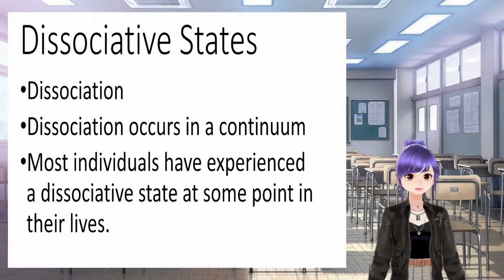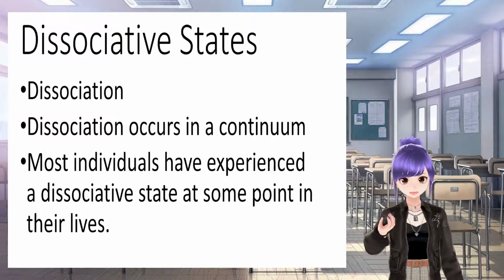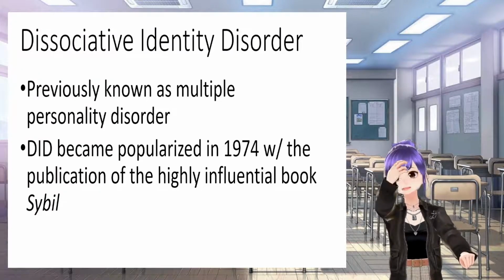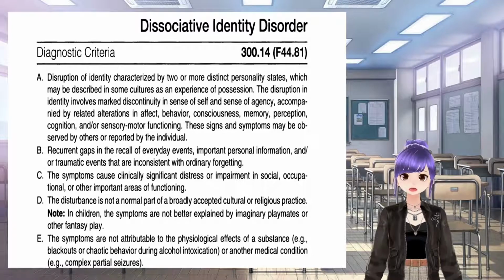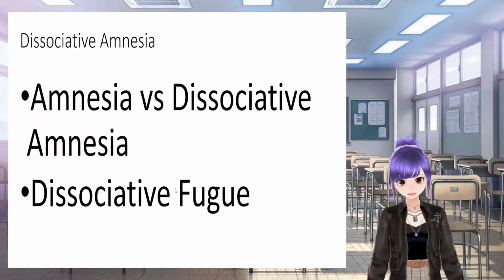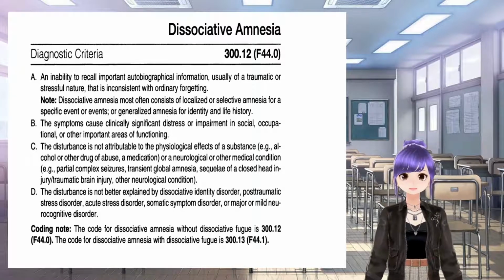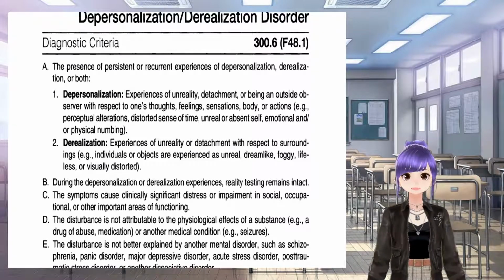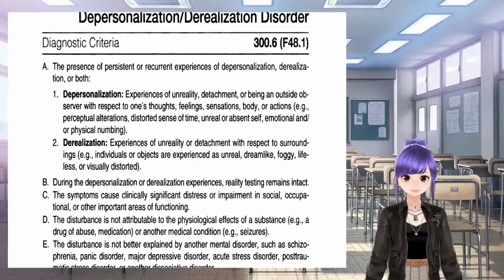Psy 3102 Module 5 Part 1.2: Dissociative Disorders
Psy 3012-Ab Psy Module 5 Part 1.2 video lecture.

May this video help you in studying for your lecture notes.

What will you learn in this video:
00:00 Intro
00:46 Dissociative States
3:11 Dissociative Identity Disorder
8:24 Dissociative Amnesia
11:07 Depersonalization/Derealization Disorder
15:54 Outro

References:

American Psychiatric Association. (2013). Diagnostic and statistical manual of mental disorders (5th ed.).

Barlow, D. H., Durand, V. M., Hofmann, S. G., & Lalumiere, M. L. (2020). Abnormal psychology: An integrative approach.

Diego A., Resuello J., Llenares I. (2020). Becoming a Psychometrician Lecture Book. Jenher Publishing House

Digipsych Psych Assessment Reviewer